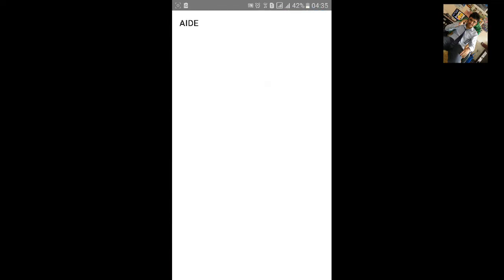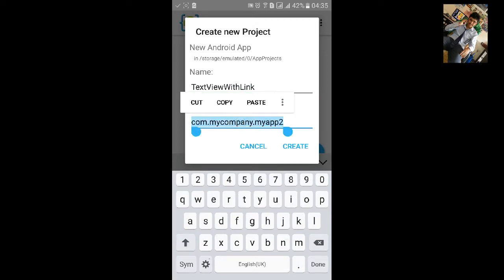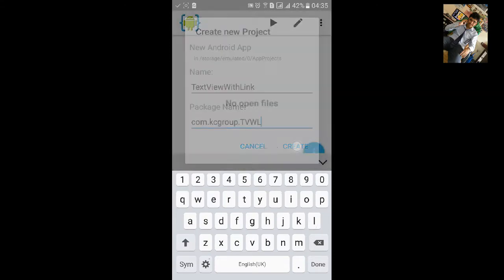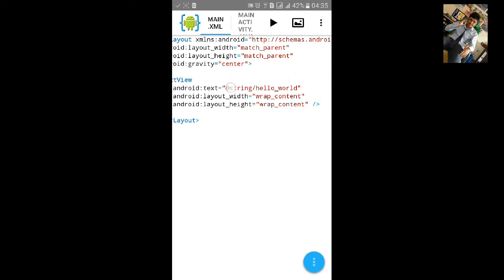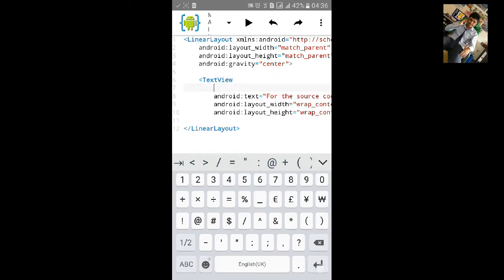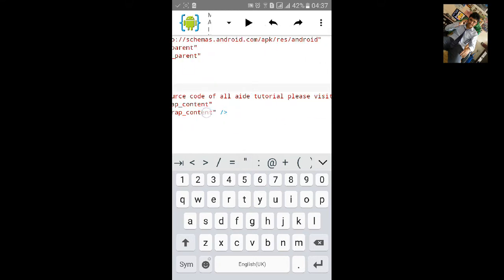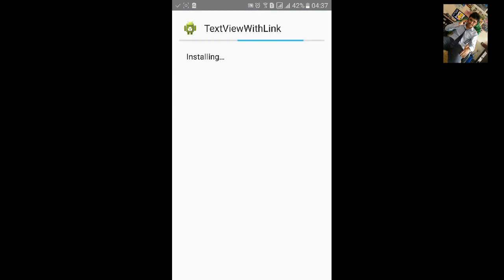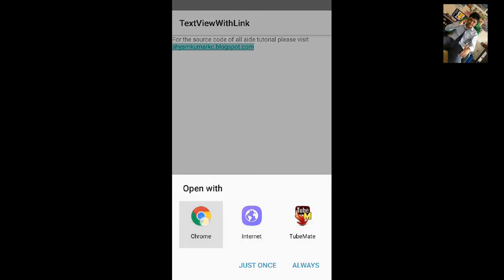AIDE Tutorial - 39 TextView with Clickable Link